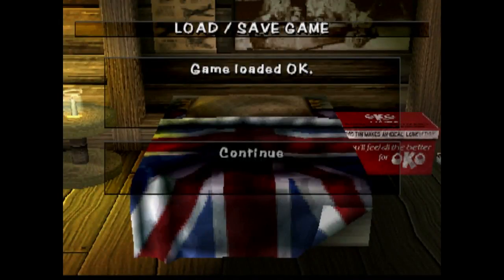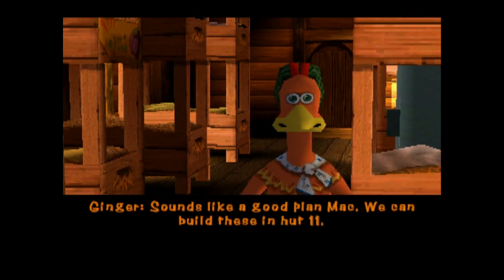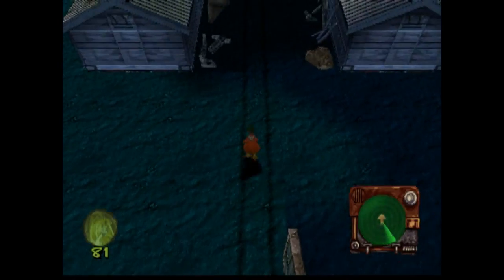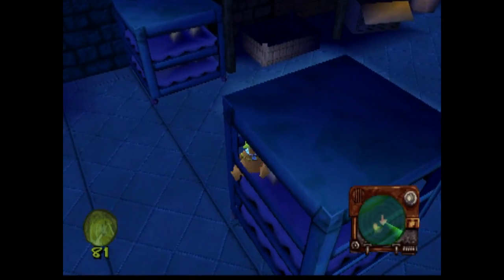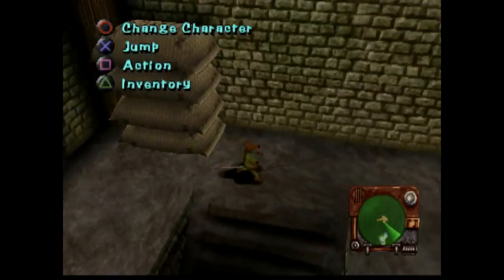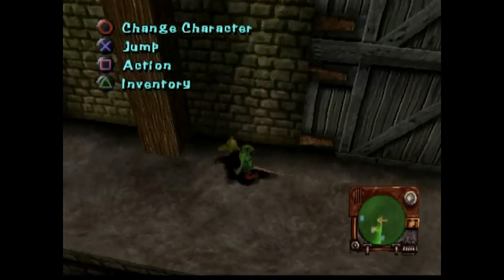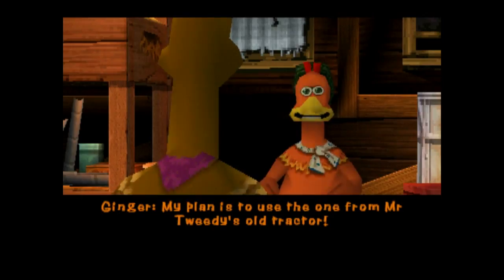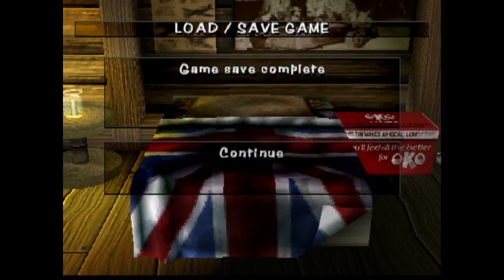Let's Play Chicken Run Episode 3 Meeting Nick and Fetcher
In this episode after rescuing Ginger from the Pie machine we get to build the Old Crate, a custom made plane that Fowler's on about. Also we get to find the items to make it but doing this would require payments for those 2 Rats Nick and Fetcher, will we succeed in making the Plane?